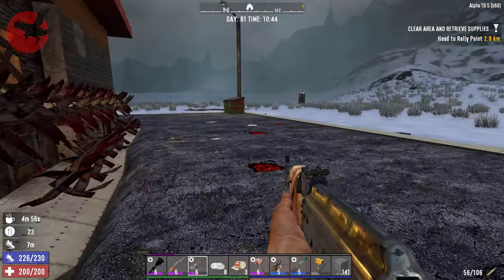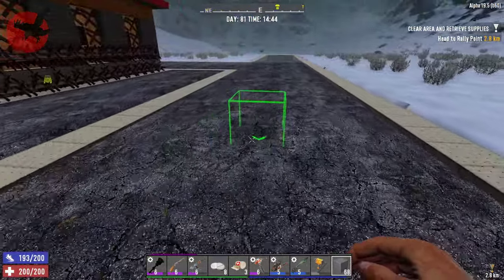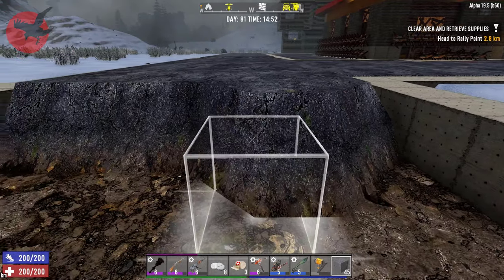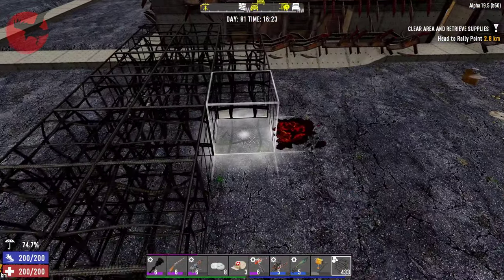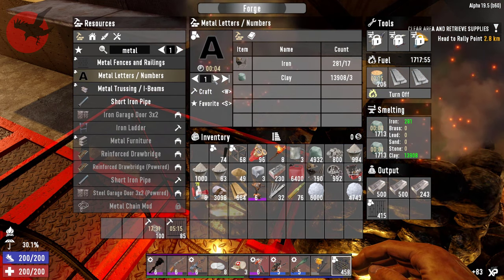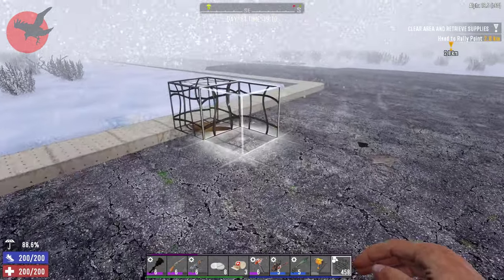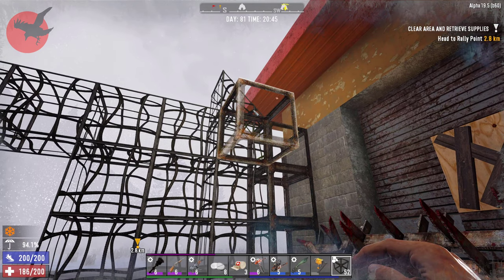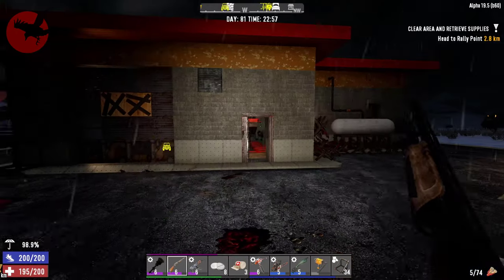Let's Do a Runway For The Gyrocopter - 7 DAYS TO DIE - Alpha 19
7 DAYS TO DIE - Alpha 19 Stable @91 - Let's Do a Runway For The Gyrocopter
ALPHA 19.5 STABLE :D
Map: Navezgane